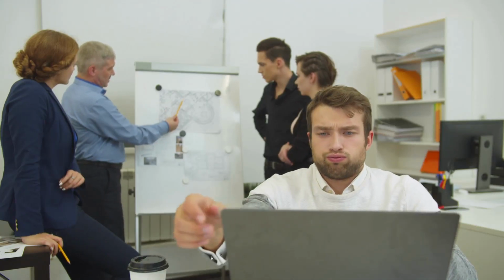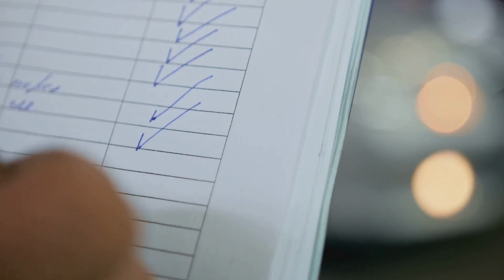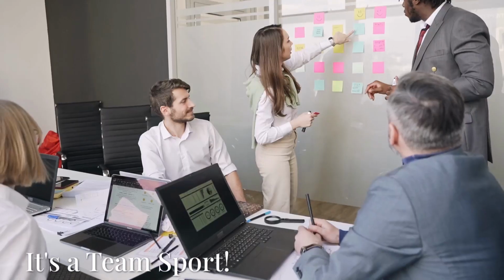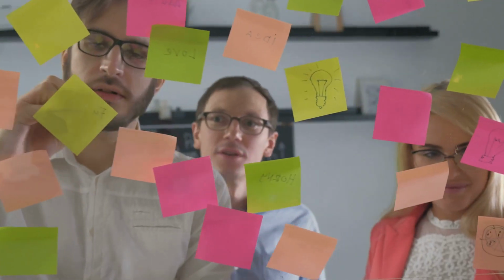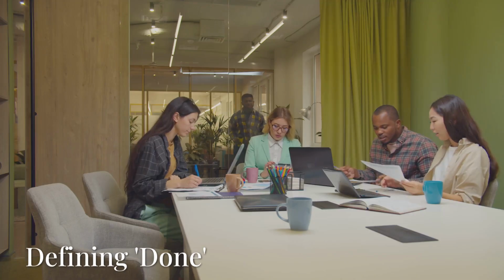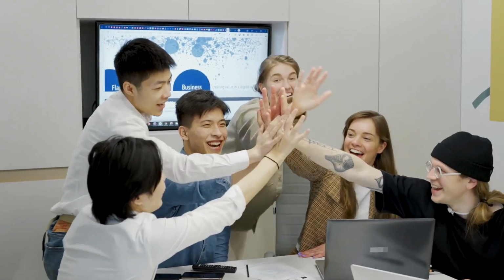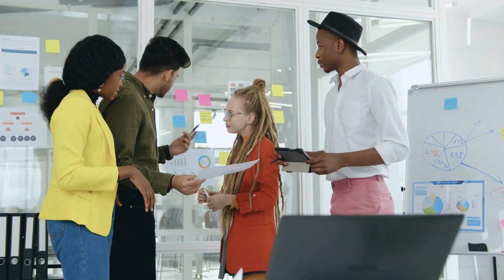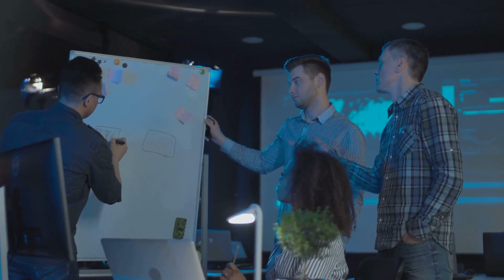Agile Requirements Gathering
📌 Agile Requirements Gathering Techniques | Business Analyst Training 🎓
Are you struggling with vague user stories, last-minute rework, or unclear priorities in your Agile projects? 😩 You're not alone! In this training, we break down 5 essential techniques every Agile Business Analyst should master for gathering effective requirements in a fast-paced environment. 🚀

💡 In this video, you'll learn:
1️⃣ How to write powerful User Stories using the INVEST model
2️⃣ The role of workshops like Story Mapping & Three Amigos
3️⃣ Writing clear Acceptance Criteria using Given-When-Then
4️⃣ Using Prototypes to clarify and validate ideas fast
5️⃣ Creating impactful Personas & Scenarios for user-centered design

🧠 Whether you're a new Agile BA or looking to sharpen your skills, these practical tools will help you build better backlogs and drive real value in every sprint. ✅